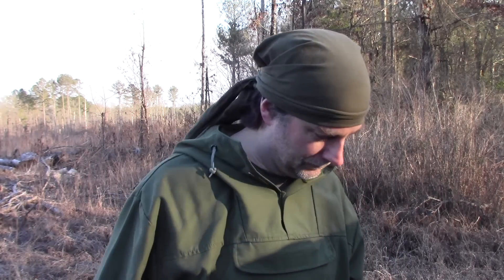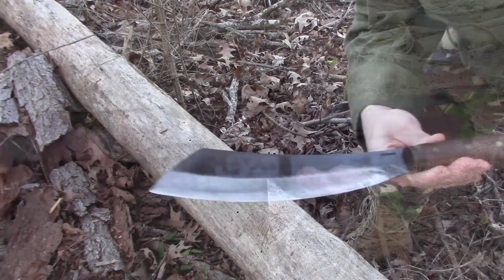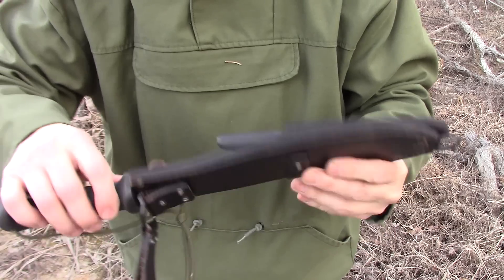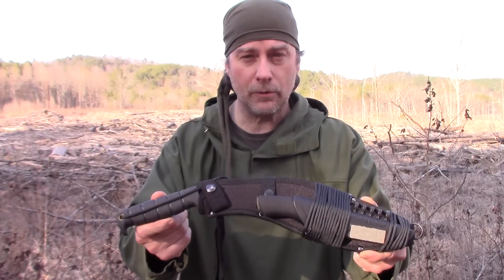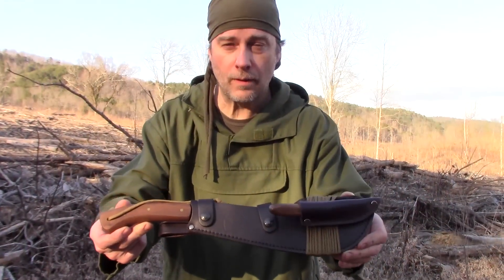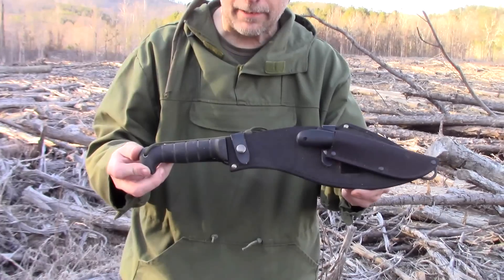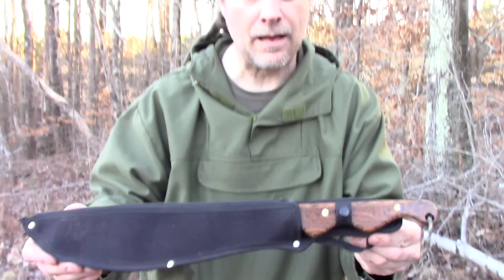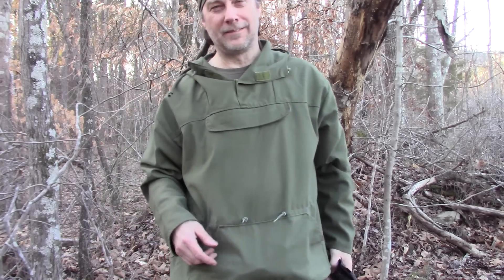Lets look At 30 Different Machetes In Field Use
I have been asked about showing my entire machete collection in one video. Here I show them all and briefly in use. Heres the run down in order 1.Condor Warlock 2.Schrade Kukri 3.Condor 18" S.S. machete 4.Cold Steel Jungle Machete 5. Homemade 440 S.S. machete 6.Condor Mini Duku 7.Tops 170 8.Ontario 18" Military Machete 9.Honshu Boshin Kukri 10. Ex Gurkha Khukuri House Kukri 11.Condor Village Parang 12.Kabar Cutlass 13.Marbles 18" Bush Machete 14.Ontario SP-8 15.Tramontina 14" Bolo 16.Honshu Boshin Parang 17.Ontario Kukri 18.Condor Jungelo 19.Terava Skrama 20.Kabar Grass Machete. 21.Condor Pack Golok 22.CRKT Chanceinhell 23.Ontario 18" camp Machete 24.I.C. Cut Machete 25.Kabar Kukri 26.Bushcraft Parang 27.Timberline Tactical Survival Machete 28.Macca Machete 29.Cold Steel Kukri 30.Ontario Gen. 2 SP-53